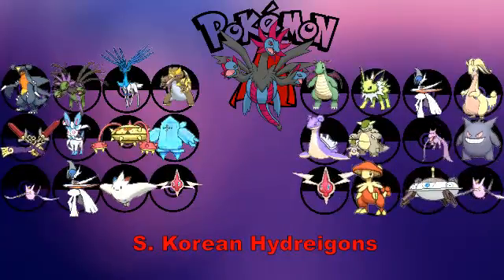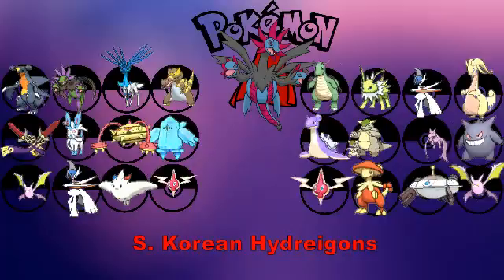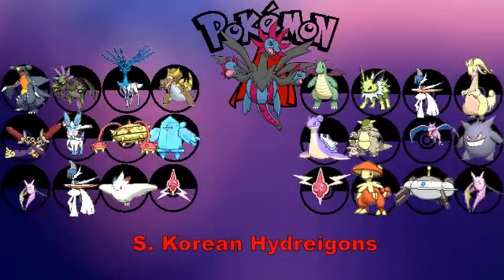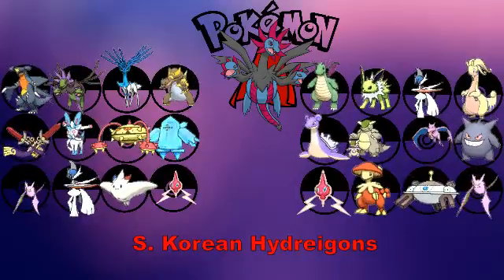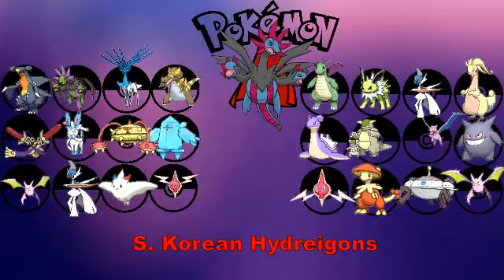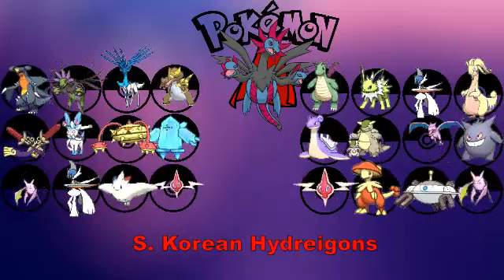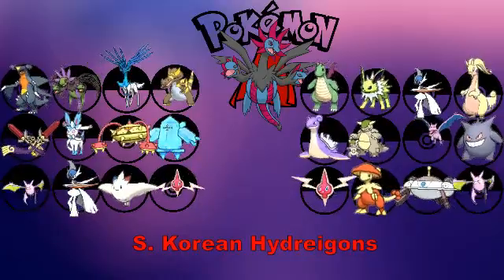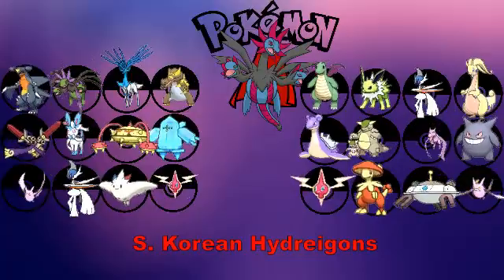S. Korean Hydreigons VS. Wishiwashis - Teambuilder: "Mini UCL"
The South Korean Hydreigons are going against their first opponent, Elliott from the Wishwashis! Twitter: @brandondoesmc33